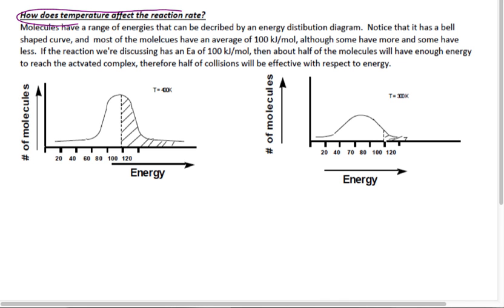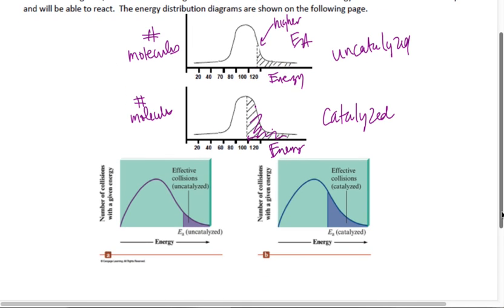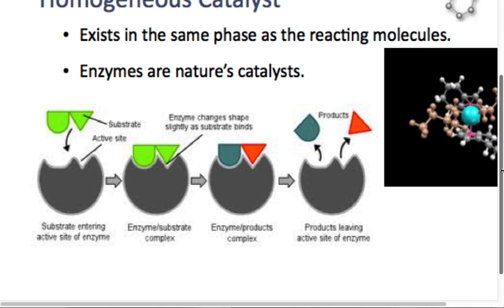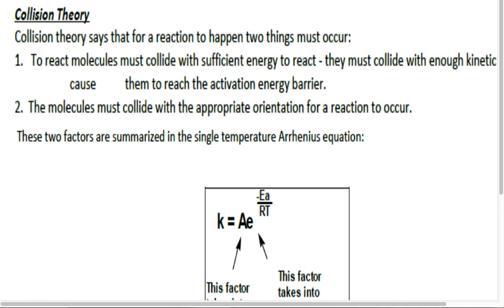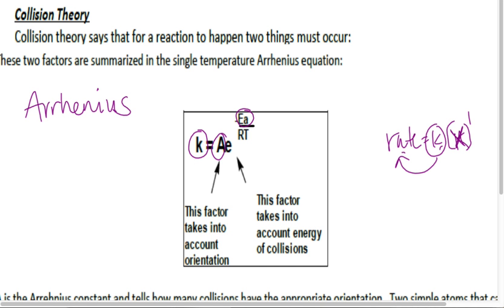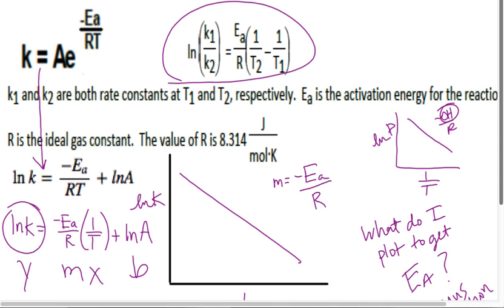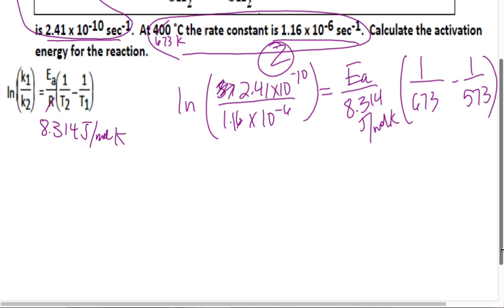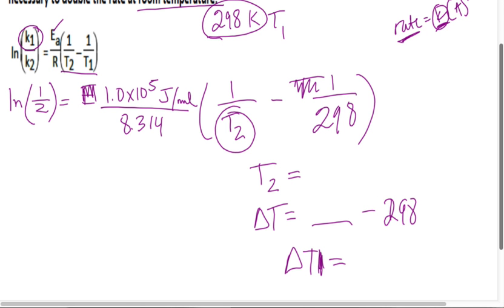Temperature Effects and Arrhenius Equation